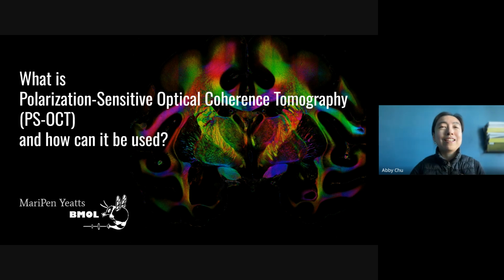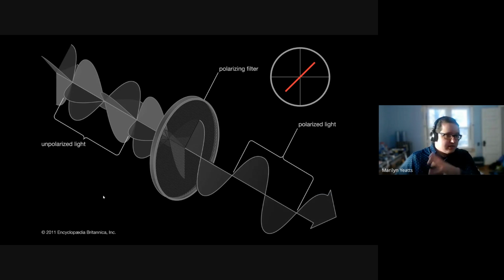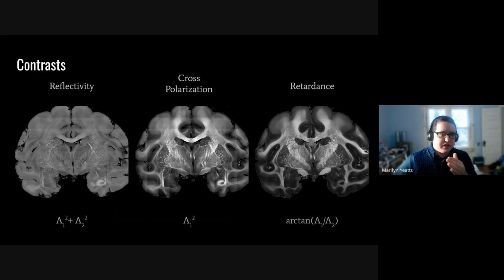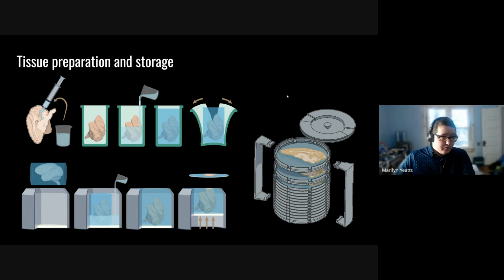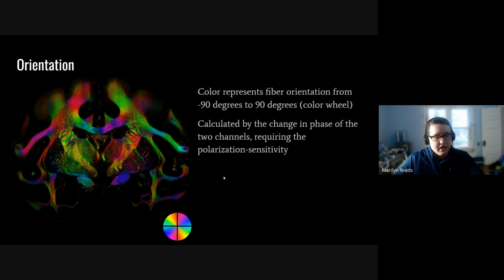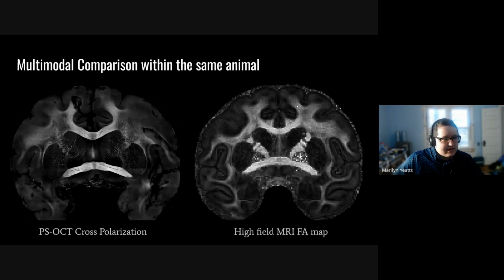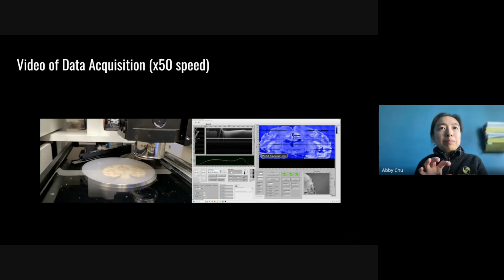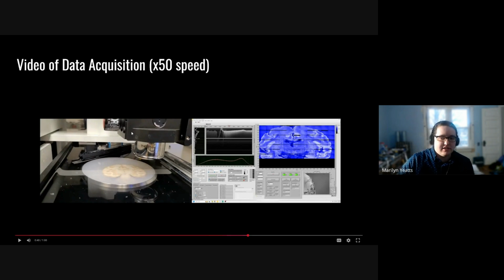Precisionary Webinar: MariPen Yeatts on "What is PS-OCT and How Can It Be Used for Large-Scale..."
MariPen Yeatts is a Biomedical Engineering PhD candidate in the laboratory of Taner Akkin at the University of Minnesota. The Akkin Lab develops non-contact optical imaging technologies designed to study tissue structure and function with high spatiotemporal resolution. A particular emphasis of the lab is neural imaging, including optical tractography of the brain and optical detection of action potentials. Because these techniques operate in reflection geometry, they enable non-invasive or minimally invasive medical applications.

MariPen has pioneered the development of a large-scale polarization-sensitive optical coherence tomography (PS-OCT) imaging platform capable of imaging whole primate and human brains at micron-scale resolution. PS-OCT is a label-free imaging modality that exploits birefringence-based contrast to visualize highly ordered microstructures, such as myelinated axon bundles, without the need for exogenous stains or markers.

To enable these large-scale imaging studies, MariPen utilizes a custom large-diameter Compresstome® vibratome (VF-800-0Z) to section human brain tissue. The ability to generate uniform, high-quality precision-cut sections from large specimens is critical for preserving structural integrity and ensuring accurate orientation mapping across extended tissue volumes.

In this webinar, MariPen will:

•Provide an overview of optical coherence tomography (OCT) and the principles underlying polarization-sensitive OCT (PS-OCT)
•Explain how birefringent properties of neural tissue generate intrinsic imaging contrast
•Discuss tissue management and handling strategies before, during, and after sectioning and imaging
•Demonstrate how PS-OCT can be used to map axonal bundle orientation in large-scale human brain specimens